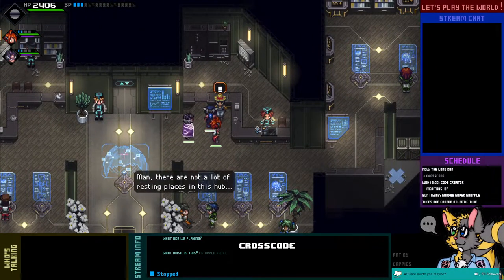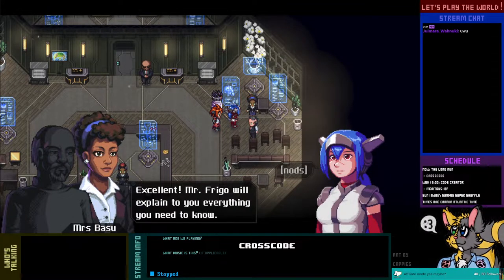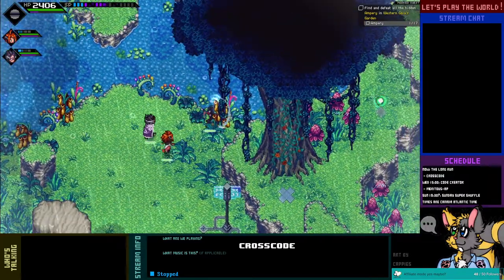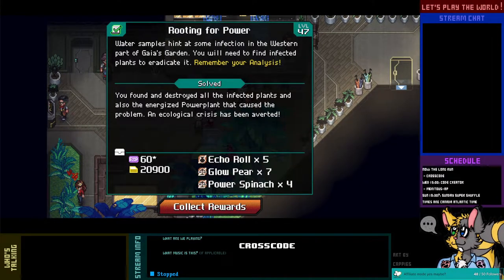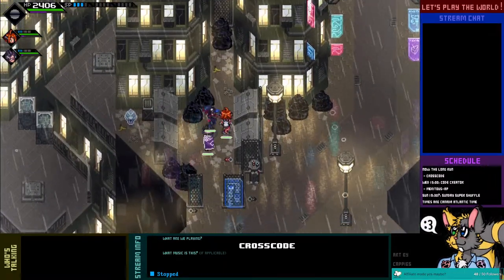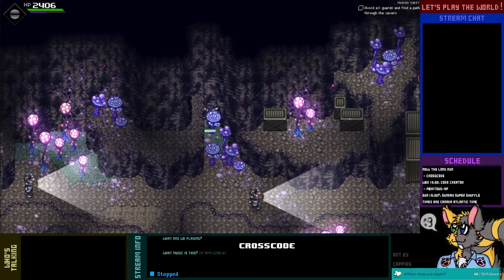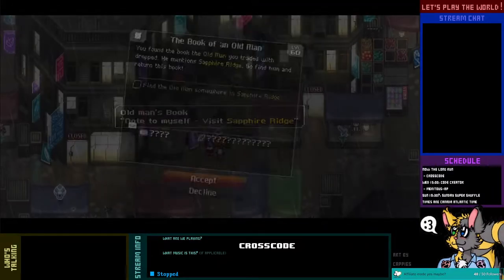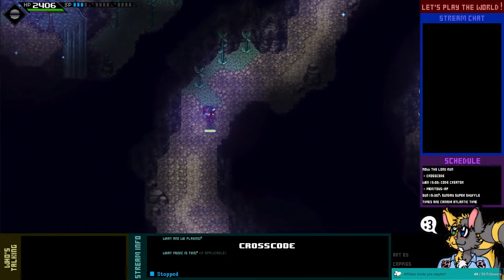Let's Play Live! - CrossCode - 10-1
Before we move on with the story, let's deal with unfinished business in Gaia's Garden.

At the end of this video, though, we'll see what lies beyond the Meteor Shade gate...